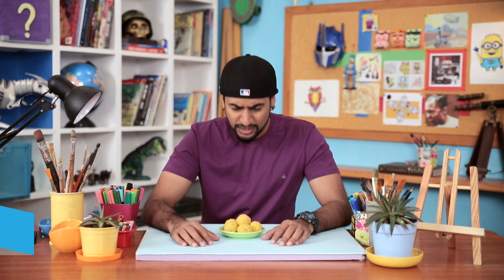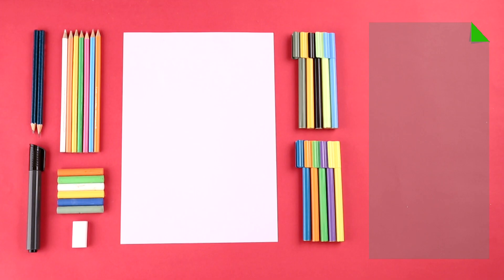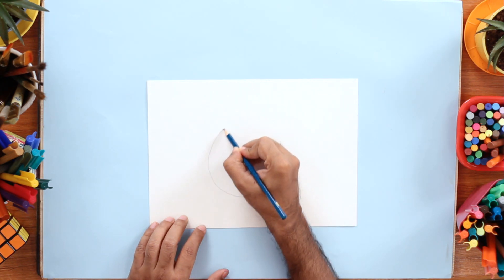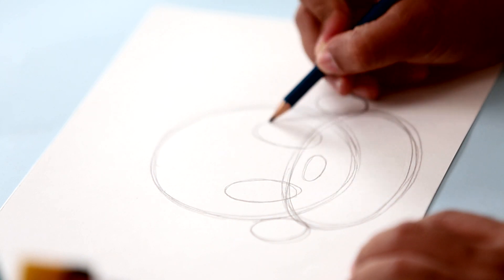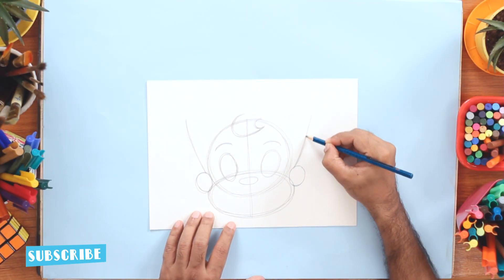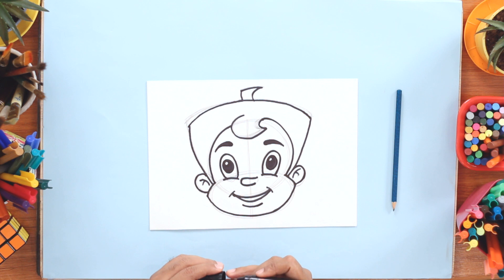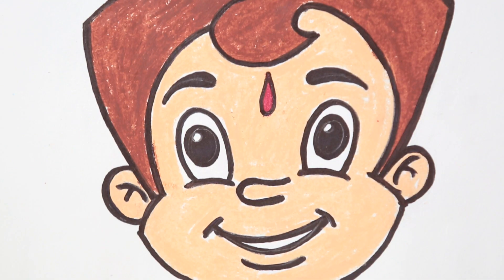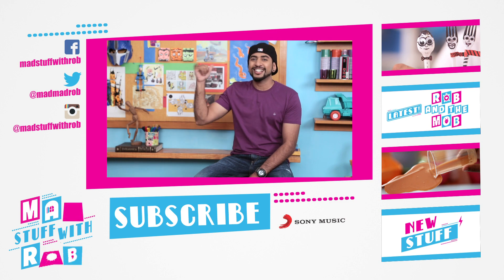Mad Stuff with Rob – How to draw Chhota Bheem | DIY Drawing for children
He’s a Prankstah Pandava and a laddoo powered superhero! This episode shows you how to Drawsome Awesome Chhota Bheem! Amaze your friends with your skill at capturing a TV cartoon character on paper!